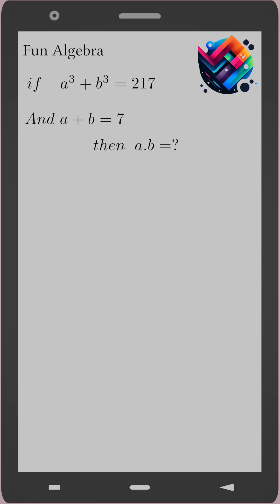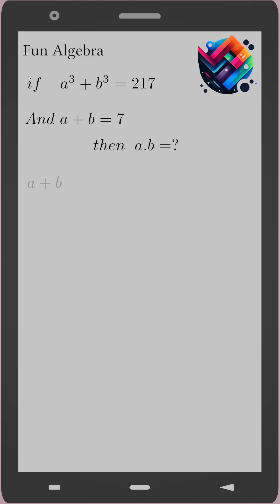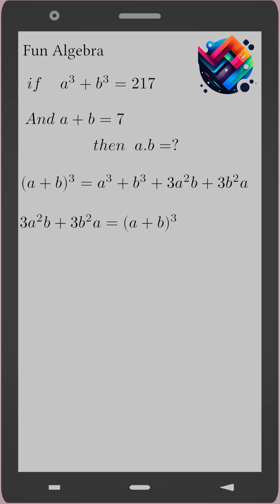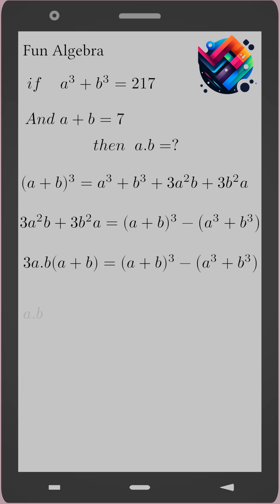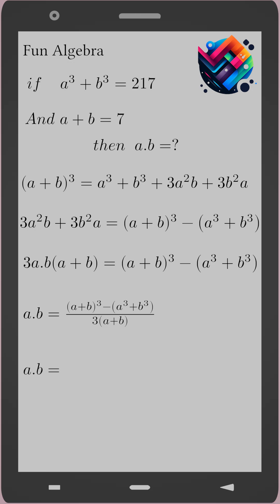Can You Find The Value Of a.b